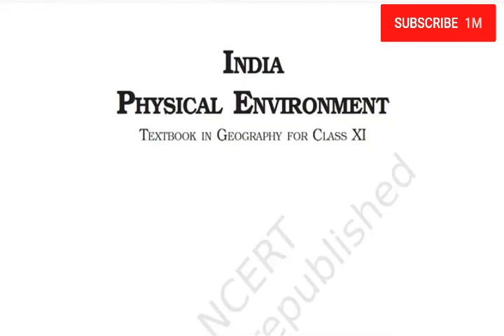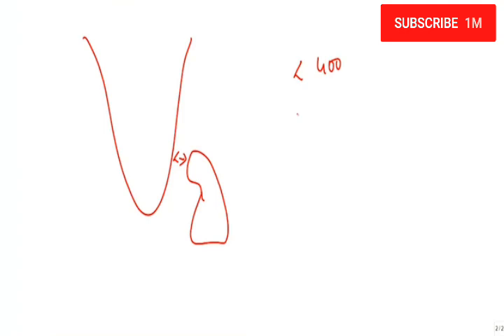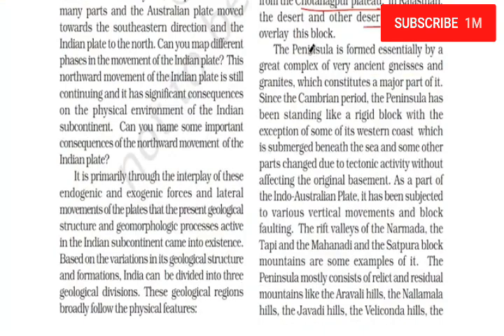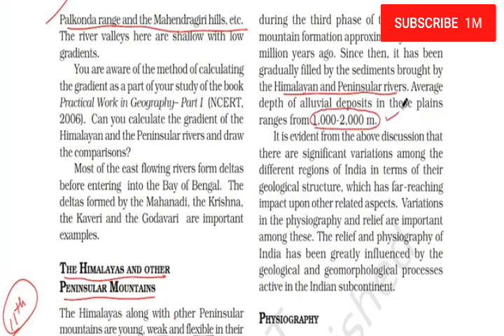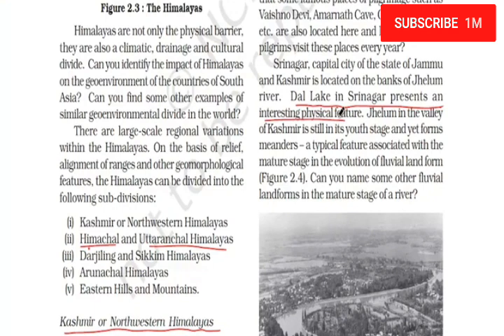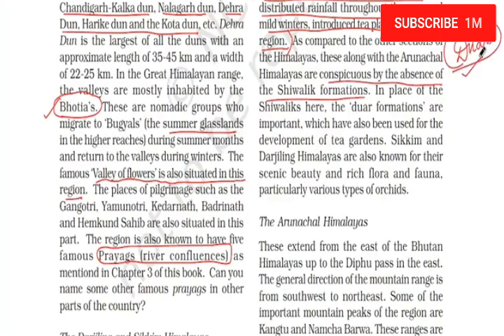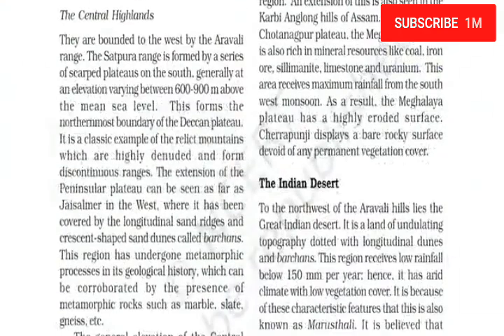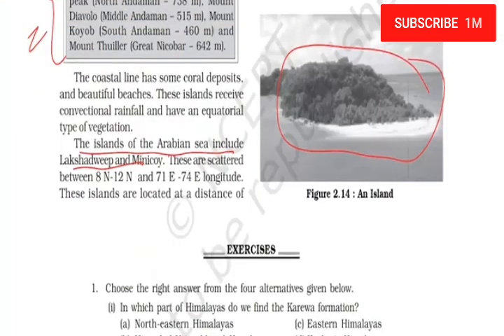Geography Class 11th NCERT Part-1